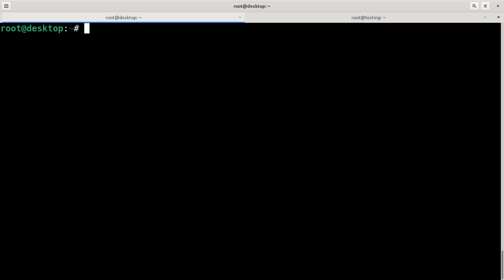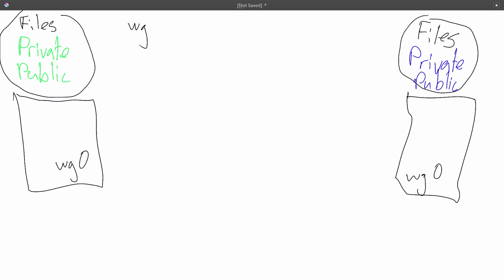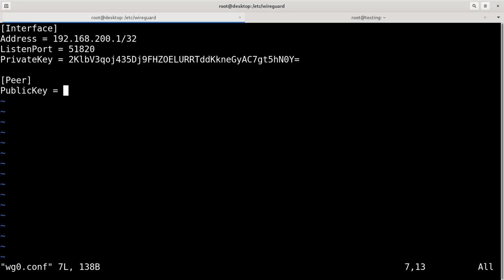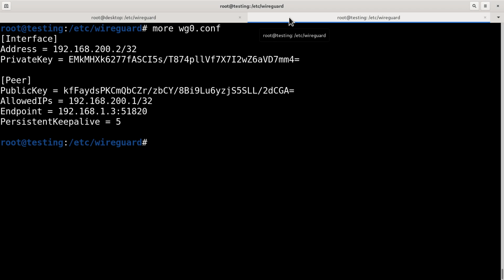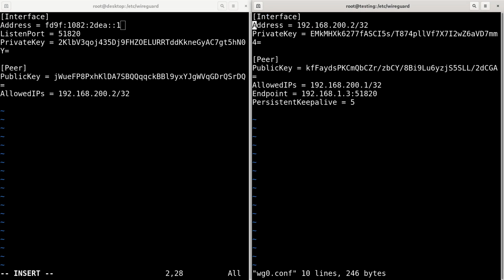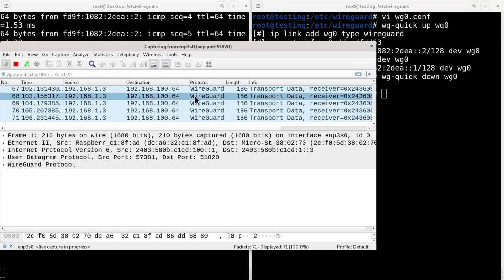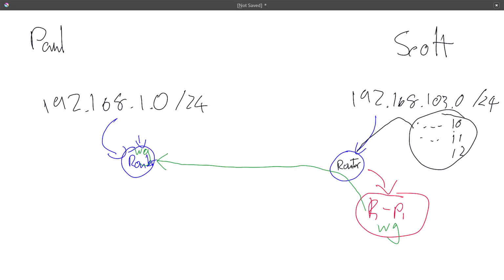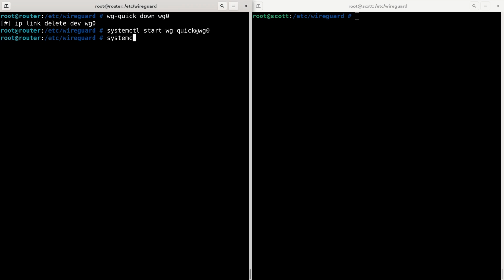Wireguard VPN On Raspberry Pi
Setting up Wireguard VPN between a couple of Raspberry Pi's. Included is the config for both IPv4 and IPv6.

# test
wg-quick up wg0
wg-quick down wg0

# auto start
systemctl start wg-quick@wg0
systemctl enable wg-quick@wg0